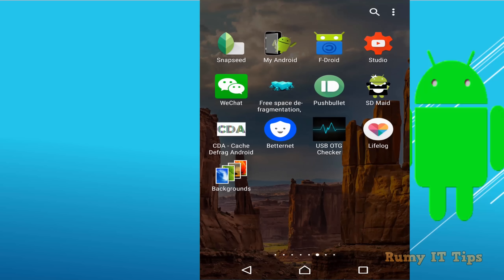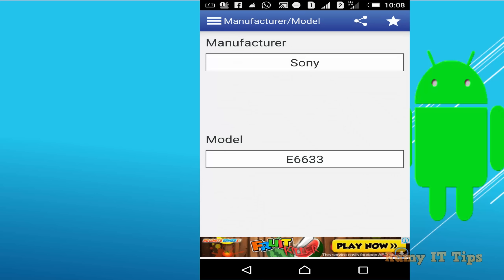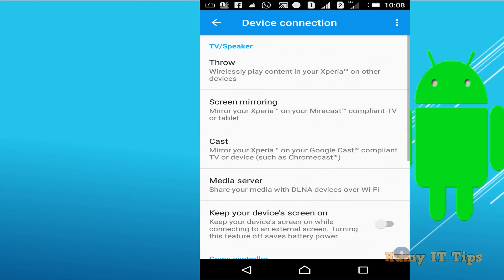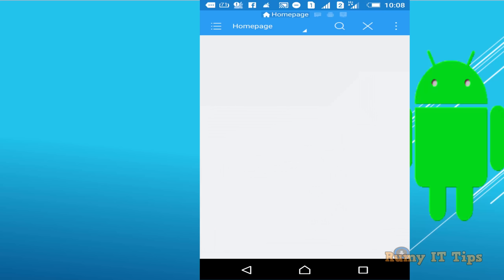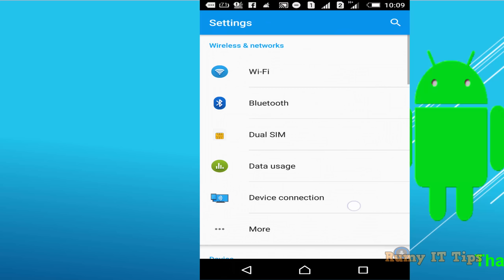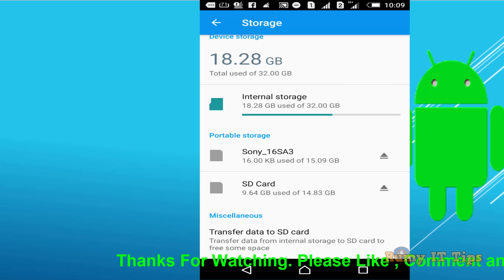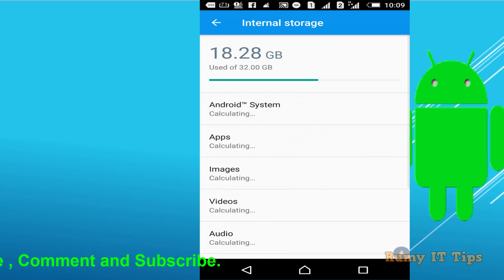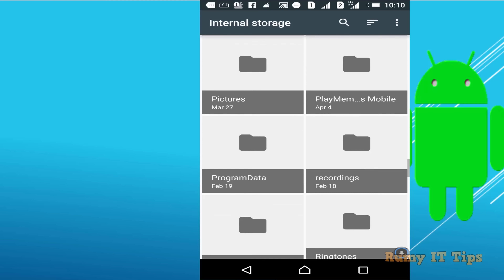Fix USB OTG not working on Sony Xperia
Fix USB OTG not working on Sony Xperia or usb otg sony xperia z5 or usb otg sony xperia:-

Hope you Like my Videos on "Fix USB OTG not working on Sony Xperia "